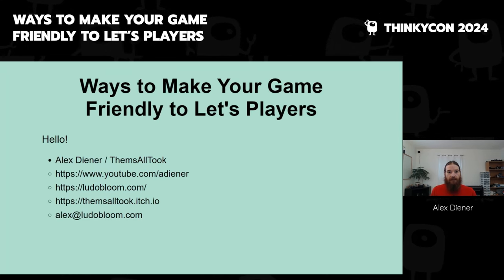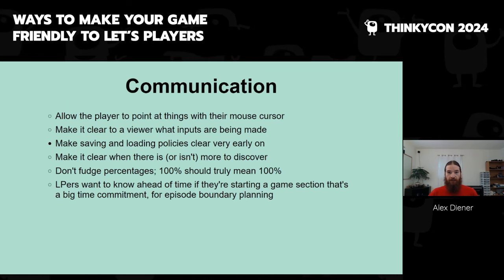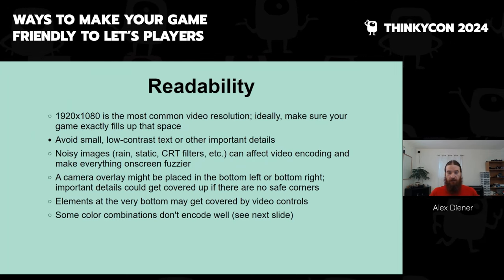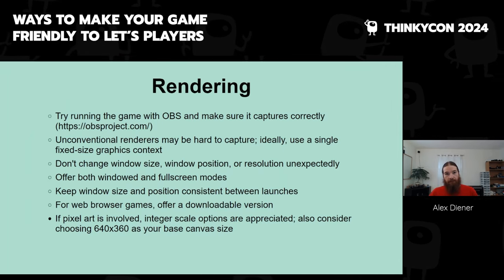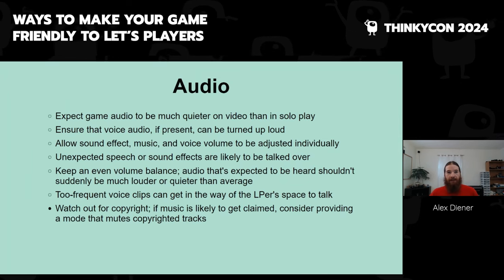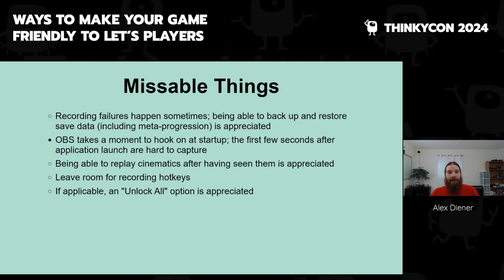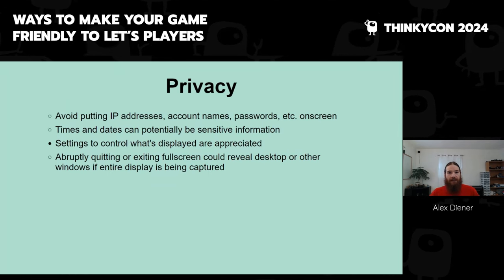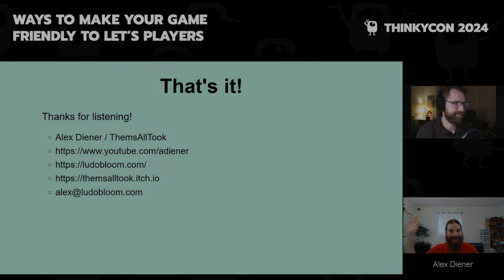Ways to Make Your Game Friendly to Let's Players - Alex Diener (ThinkyCon 2024)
Alex Diener joins us at ThinkyCon 2024 to present his talk: "Ways to Make Your Game Friendly to Let's Players".

A compilation of lessons learned over 12 years of recording let's play videos, showing things developers can do in order to make their games work better for video recording. Topics included touch on UI design, accessibility, pacing, video codecs, privacy, and other things of concern to let's players and streamers.

Welcome to the world's first thinky game developers conference.

Featuring talks from many amazing minds in the thinky community, we have an absolute treasure trove of insights to share. Puzzle design, art, development, production — learn about every aspect of crafting thinky games.

Everyone is welcome, no matter your experience, background, or familiarity with this space. For those of you new to thinky game development, we hope you discover a new fascinating world to explore.